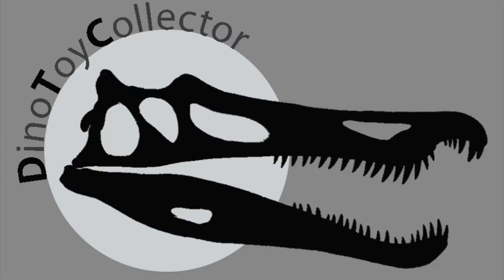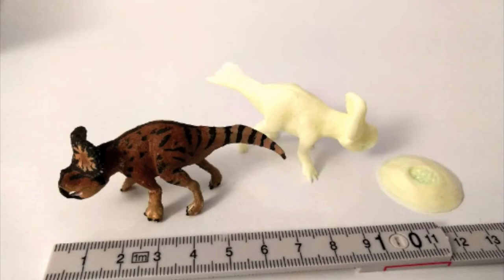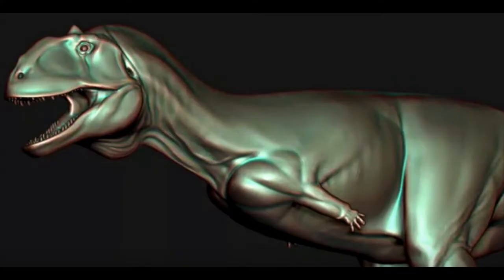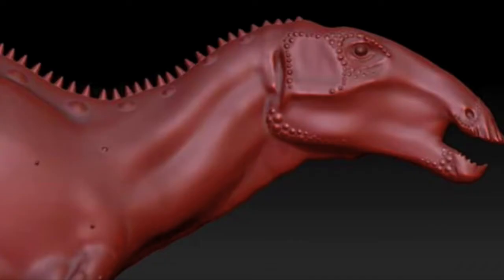A new dinosaur figure company is about to come on the scene